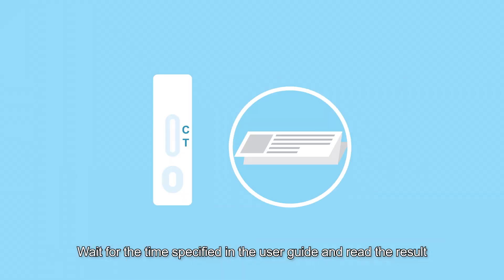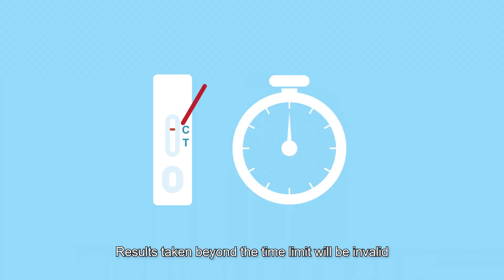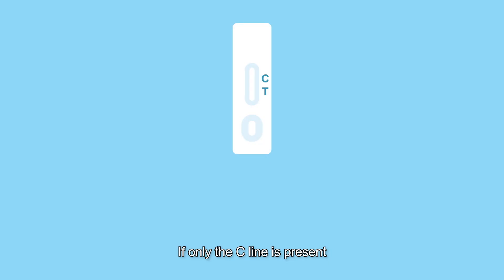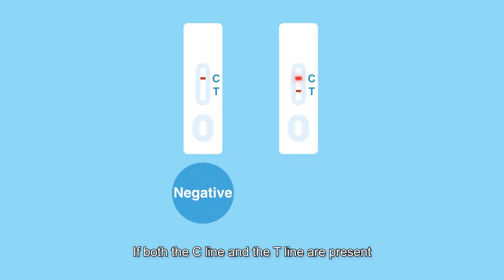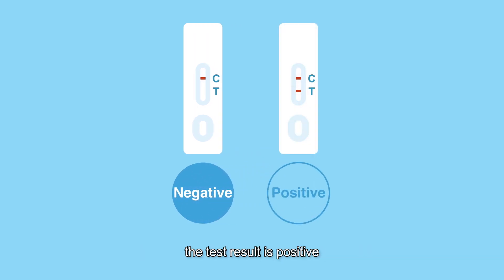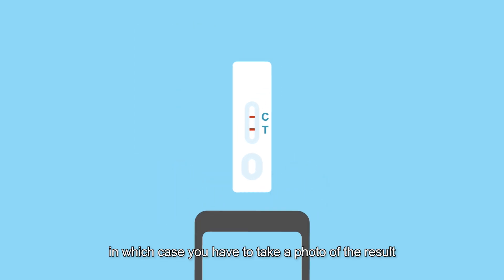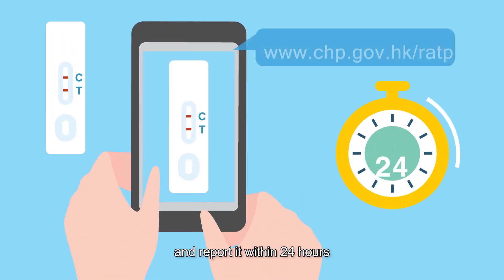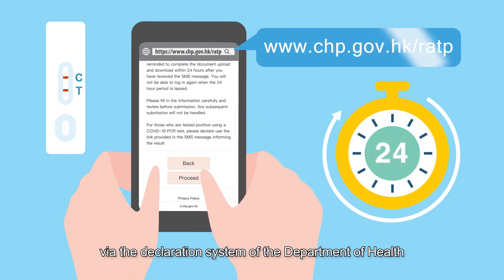Do Rapid Antigen Tests Protect Yourself and Others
Super:
COVID-19 Rapid Antigen Test

VO:
Before doing a COVID-19 rapid antigen test,
read the user guide carefully and follow each step as instructed.
First, prepare a clean surface and wash your hands.
For a nasal swab, insert the swab into your nostrils
and rub it against the walls of each nostril several times as instructed.
Submerge the swab tip fully into the buffer solution and stir.
Squeeze droplets of the solution slowly into the well
of the test device afterwards.
Wait for the time specified in the user guide and read the result.
Results taken beyond the time limit will be invalid.
When finished, dispose of all parts of the test kit properly.
If only the C line is present, the test result is negative.
If both the C line and the T line are present, the test result is positive,

Super:
Negative
Positive

in which case you have to take a photo of the result and report it within 24 hours
via the declaration system of the Department of Health.

Do the test often by yourself.
It helps you detect any infection and receive treatment as soon as possible to protect yourself and others around you.
Do the test, protect yourself and others.

End Super:
Do the test
Protect yourself and others
coronavirus.gov.hk
Emblem of the Hong Kong Special Administrative Region